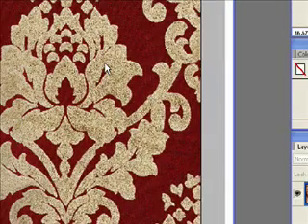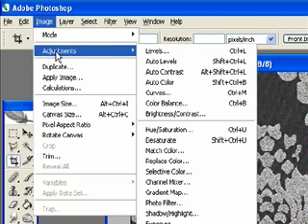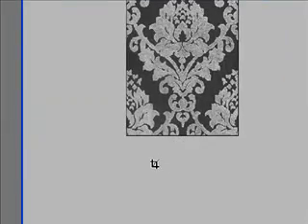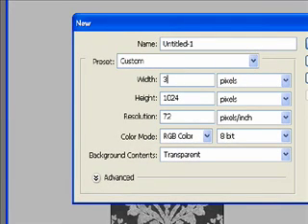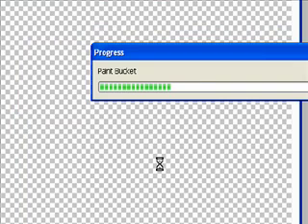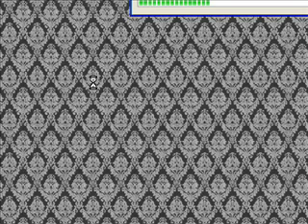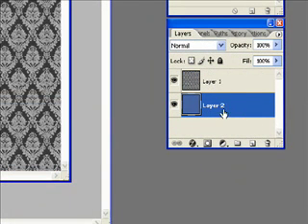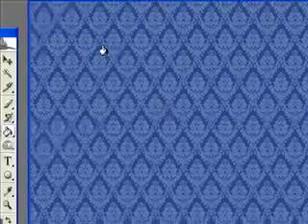Pattern Overlay Photoshop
Tutorial On how to make a Fabric pattern overlay in photoshop.